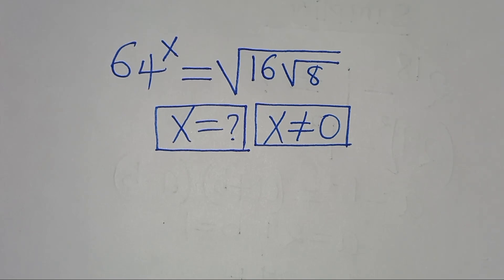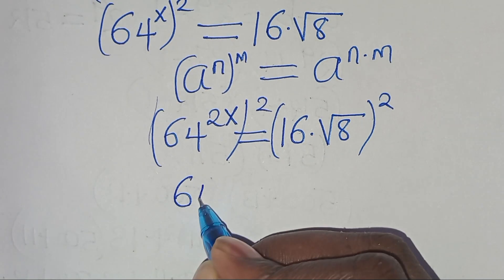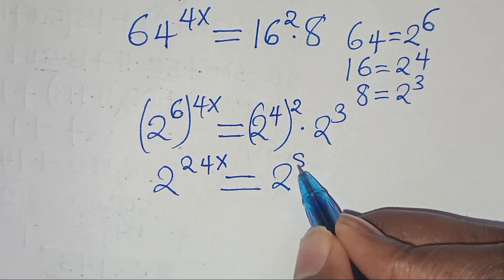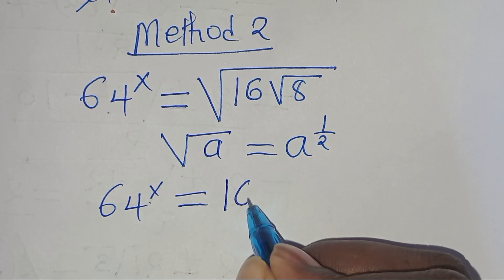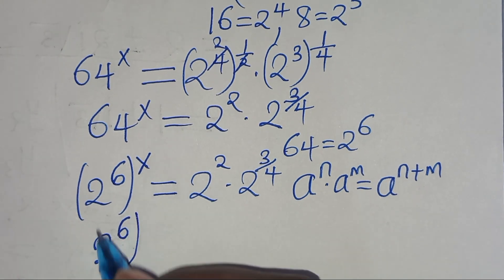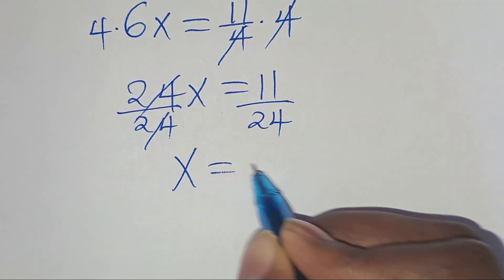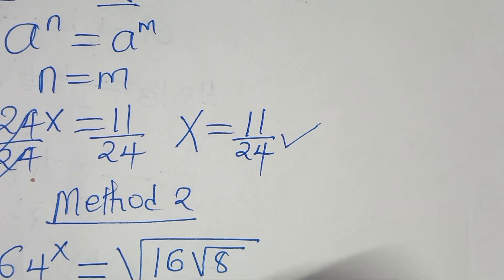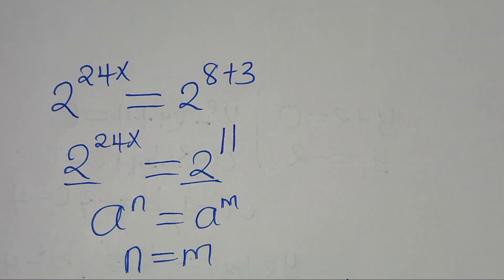Germany | Can you solve this?| Math Olympiad